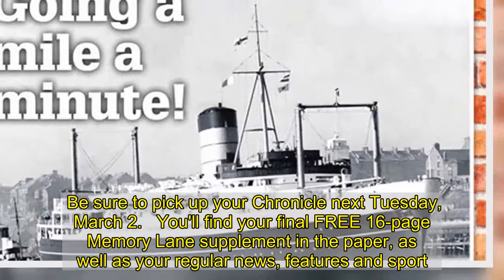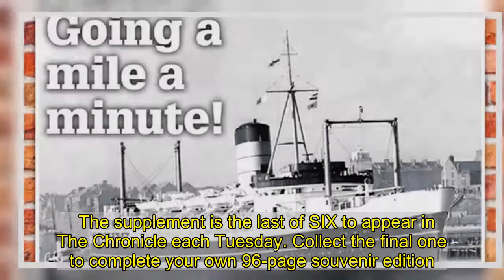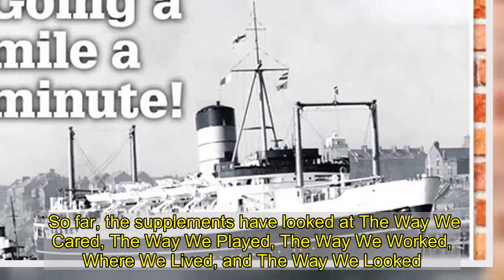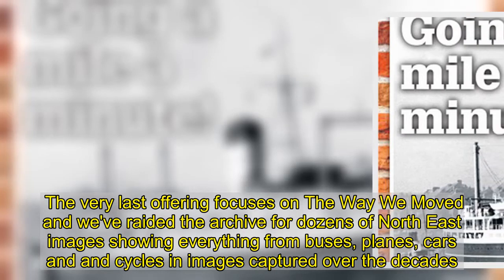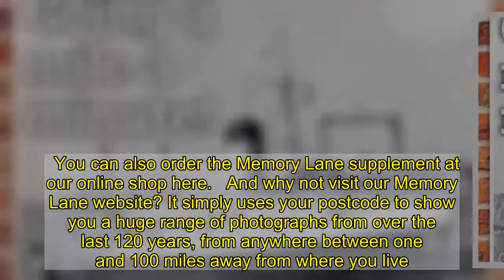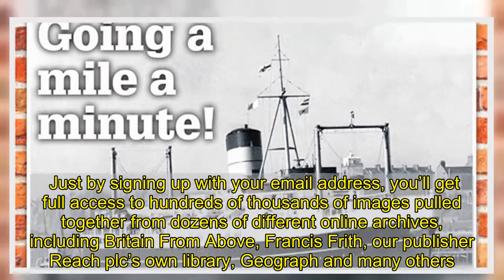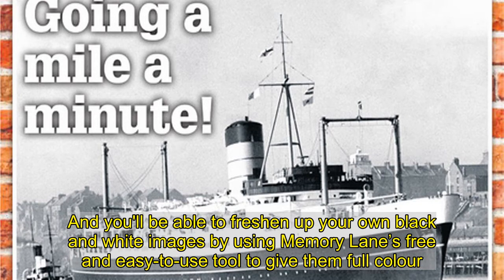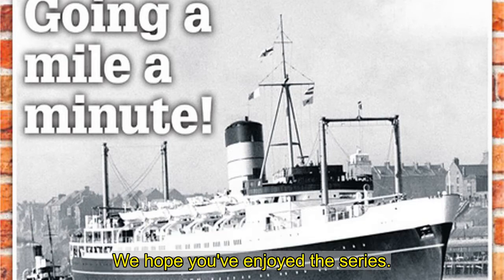Don't miss Tuesday's Chronicle for your final FREE Memory Lane supplement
Be sure to pick up your Chronicle next Tuesday, March 2.   You'll find your final FREE 16-page Memory Lane supplement in the paper, as well as your regular news, features and sport.   Memory Lane is our exciting new local history website, and each pull-out features dozens of striking images from the site.   The supplement is the last of SIX to appear in The Chronicle each Tuesday. Collect the final one to complete your own 96-page souvenir edition.   Each week we have been recalling a specific aspect of life in the North East over the years.  So far, the supplements have looked at The Way We Cared, The Way We Played, The Way We Worked, Where We Lived, and The Way We Looked.  The very last offering focuses on The Way We Moved and we've raided the archive for dozens of North East images showing everything from buses, planes, cars and and cycles in images captured over the decades.   And why not visit our Memory Lane website? It simply uses your postcode to show you a huge range of photographs from over the last 120 years, from anywhere between one and 100 miles away from where you live.  Just by signing up with your email address, you’ll get full access to hundreds of thousands of images pulled together from dozens of different online archives, including Britain From Above, Francis Frith, our publisher Reach plc’s own library, Geograph and many others.    Your own historic images can also be added to the archive for others to enjoy. And you'll be able to freshen up your own black and white images by using Memory Lane’s free and easy-to-use tool to give them full colour.   Just enter your postcode in the link here to take a trip into the photographic past.   And, of course, don't forget Tuesday's Chronicle for your final 16-page supplement. We hope you've enjoyed the series.